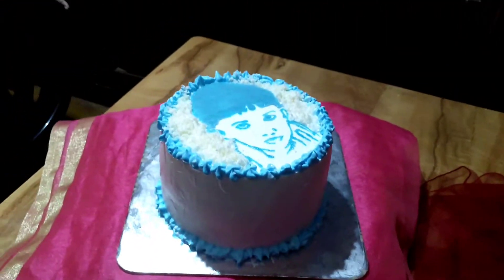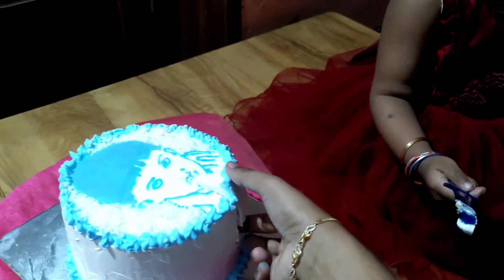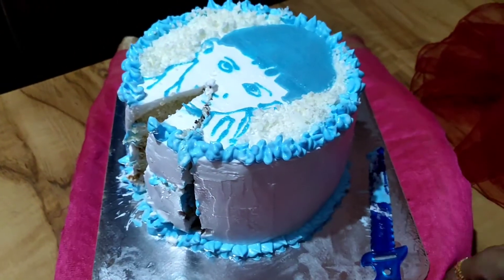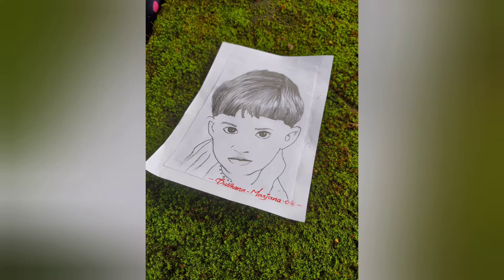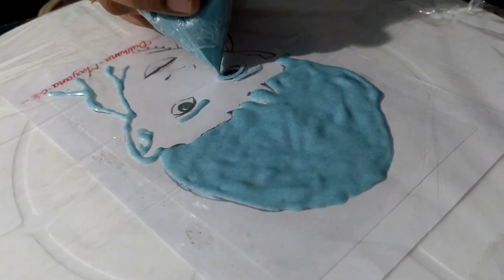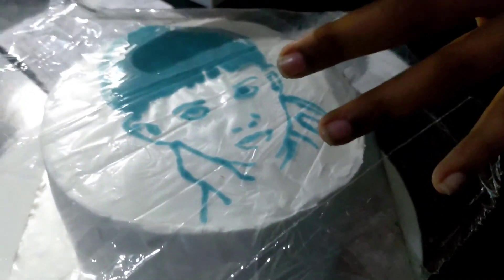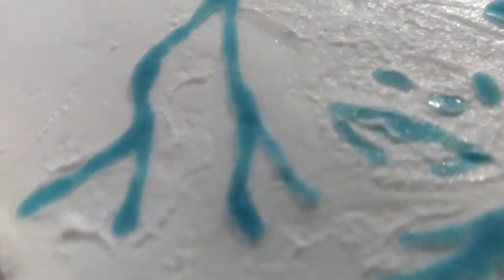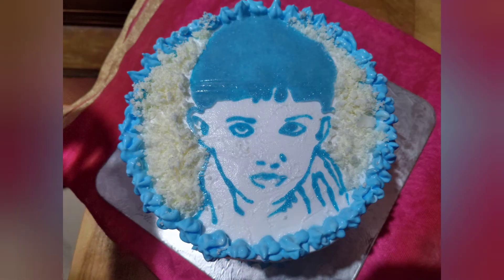photo drawing with cake|| Nuzra's 2nd Birthday Cake ||Nuzra's Gallery